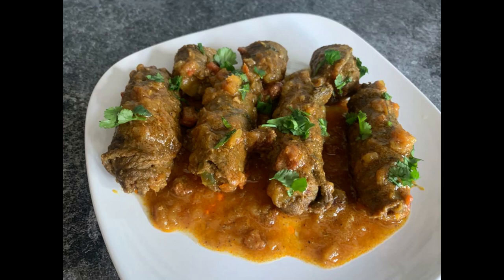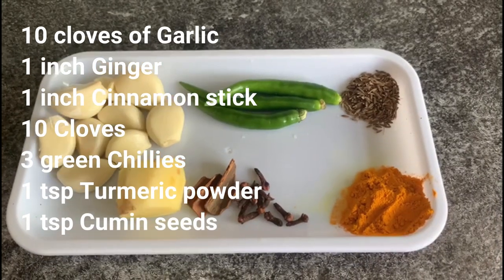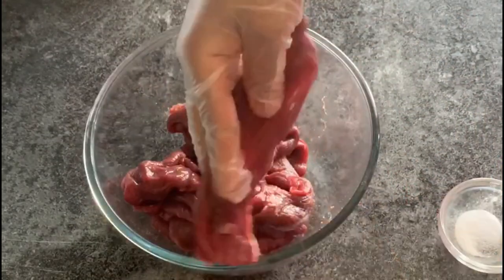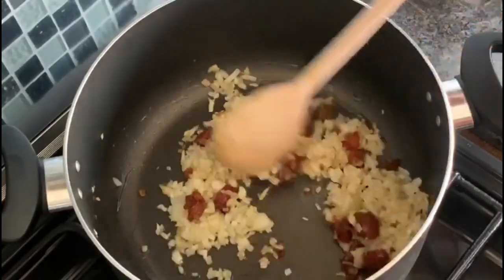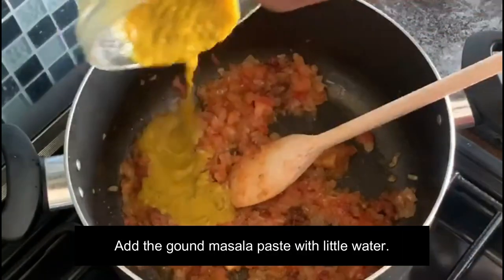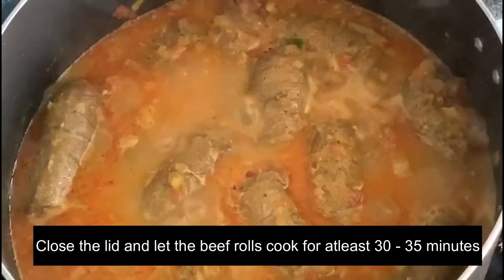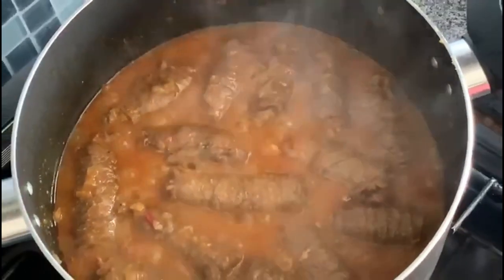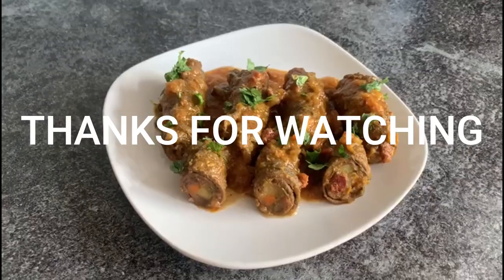Beef Roulade Recipe# How to make Beef Roulade# Recipe of Goan Beef Roulade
Recipe of Beef Roulade, prepared from fine beef steaks stuffed with juliennes of vegetables and pork.